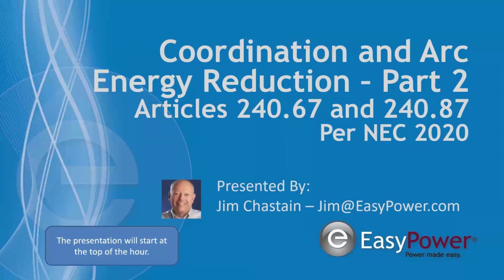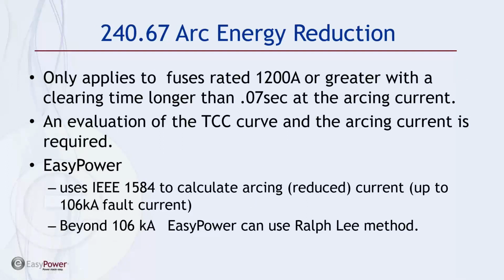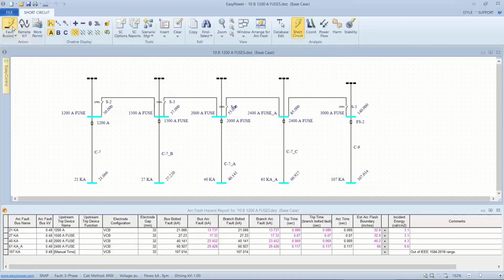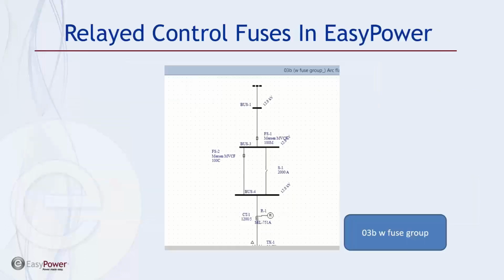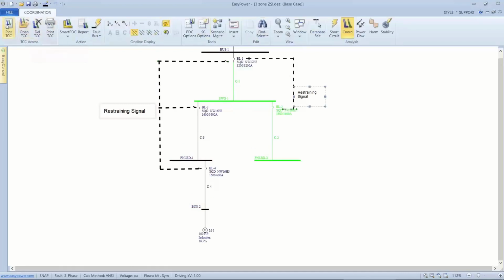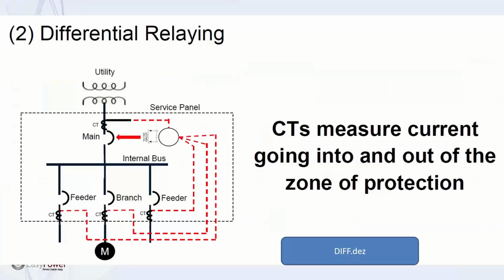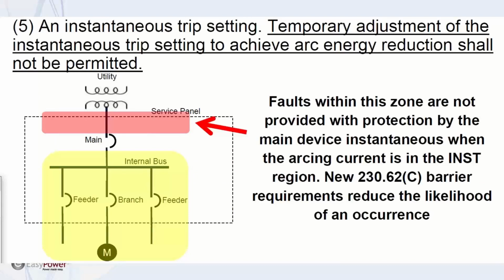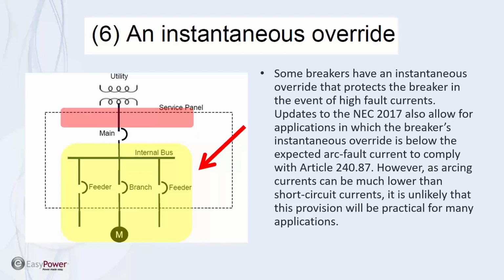Coordination and Arc Energy Reduction Per NEC 2020 Part 2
The goal is to maintain series coordination while reducing incident energy. In this final refresher webinar, of a 2-part series, Jim Chastain examines which of NEC recommended methods for energy reduction may or may not support series coordination.